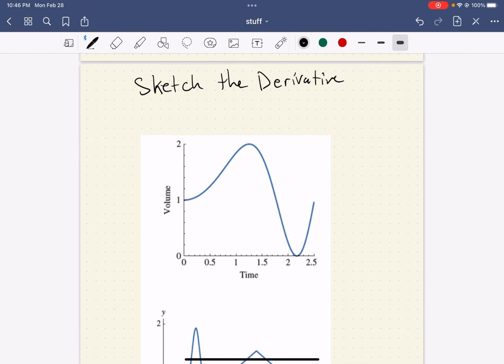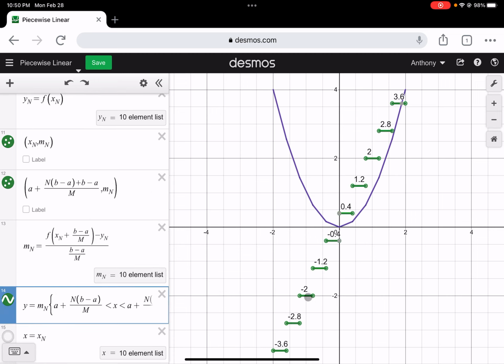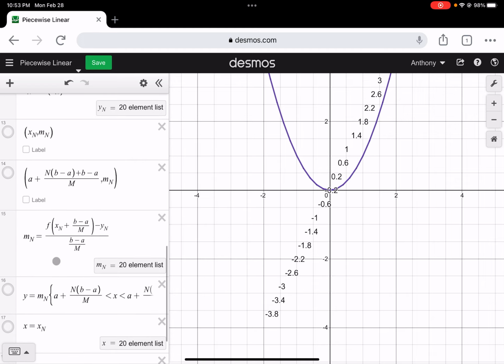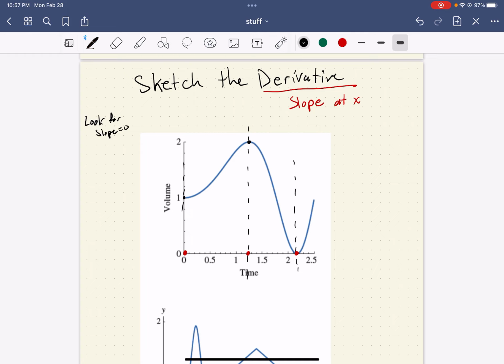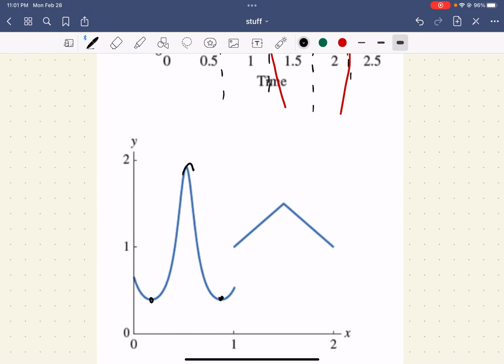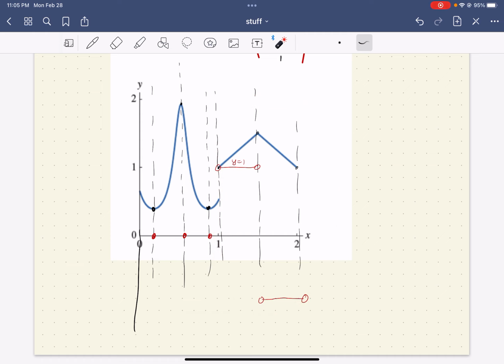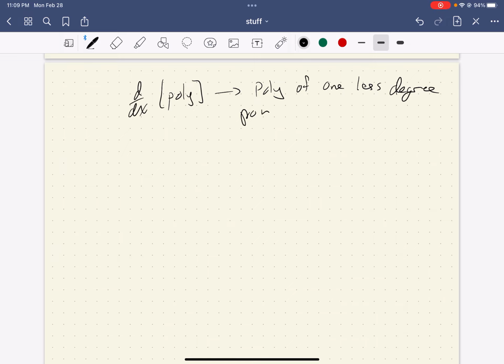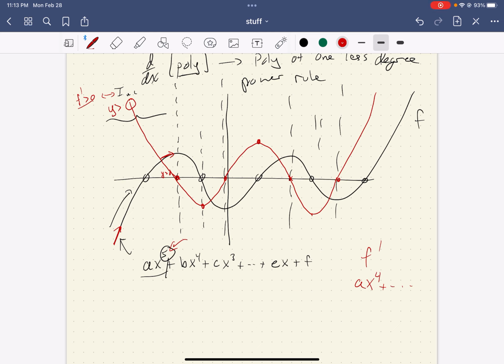Derivative As Slope